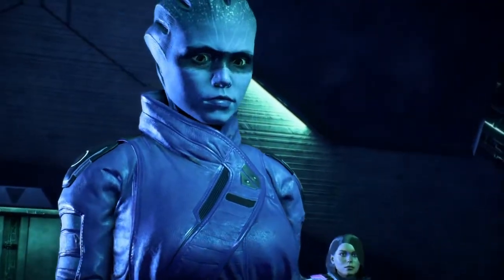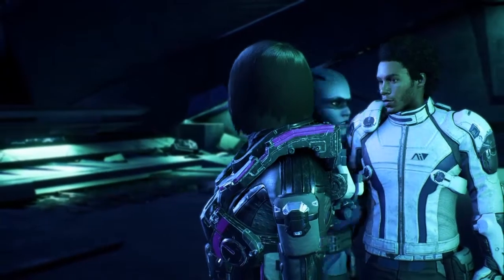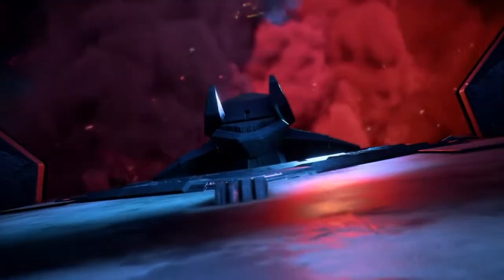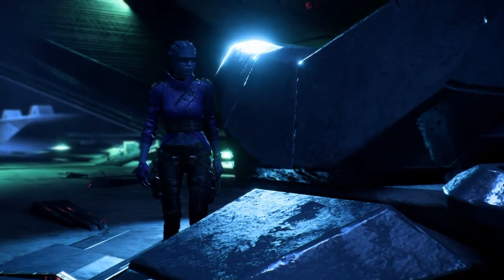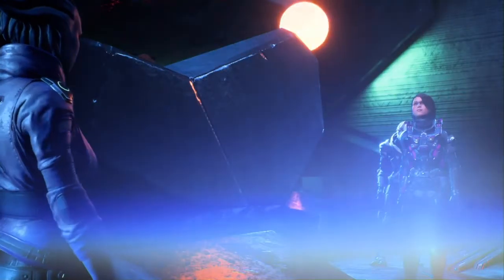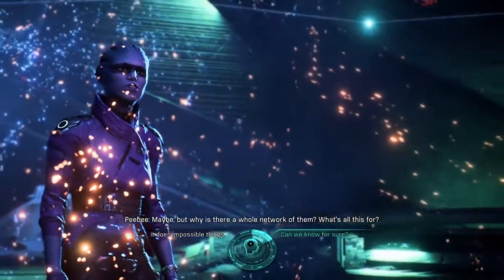Mass Effect Andromeda: The Eos Vault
Together with their new friend Peebee, the Pathfinder team explores the Eos Vault.